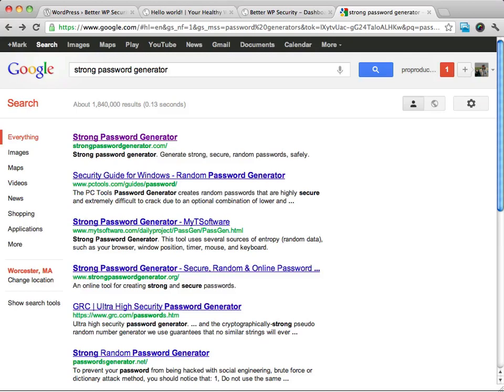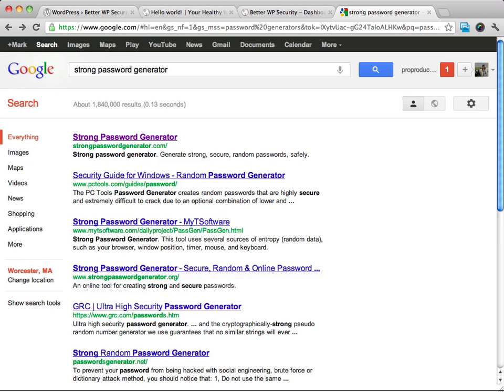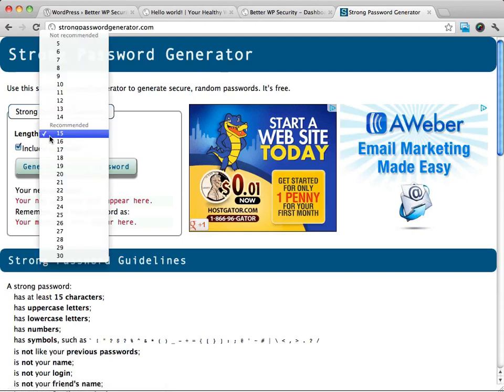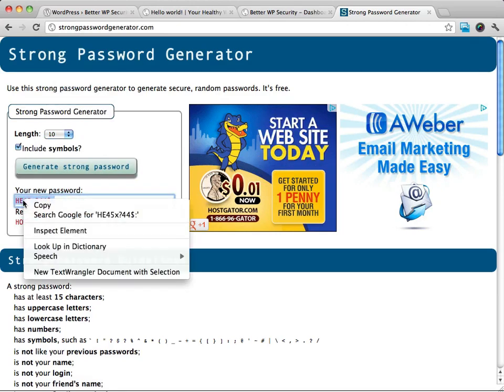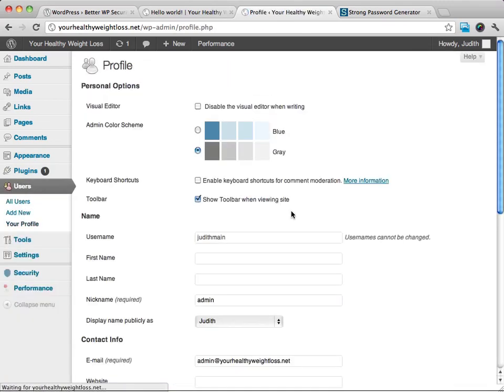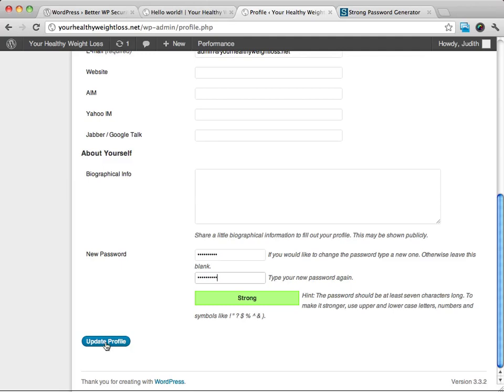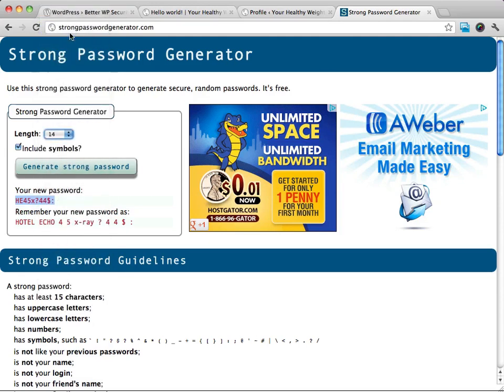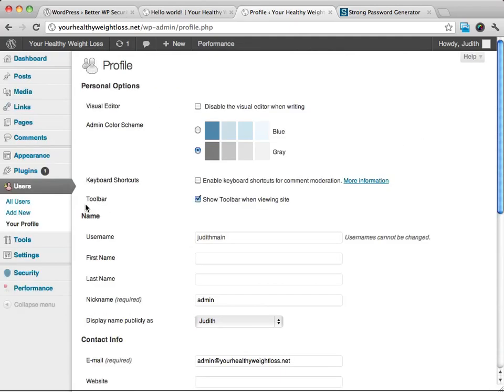How To Create a Profitable WordPress Website | Step By Step Part 7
🔥【Free!!】
*Free ebooks with MRR: